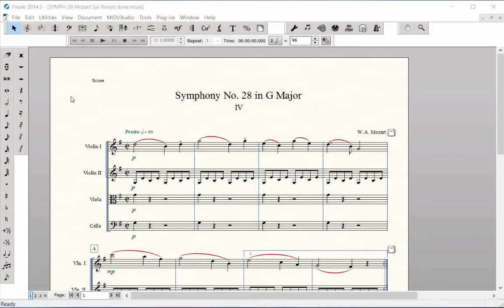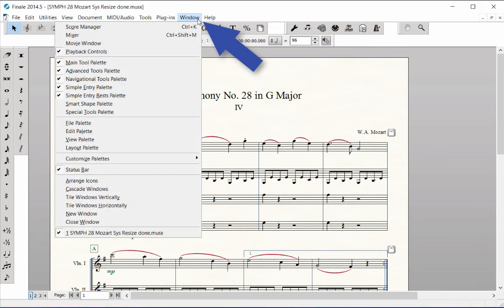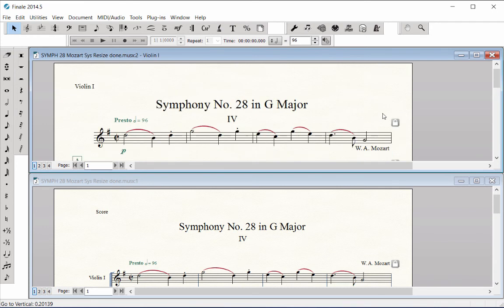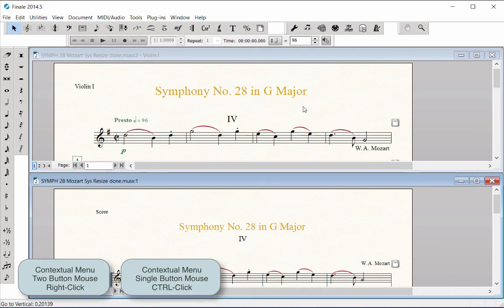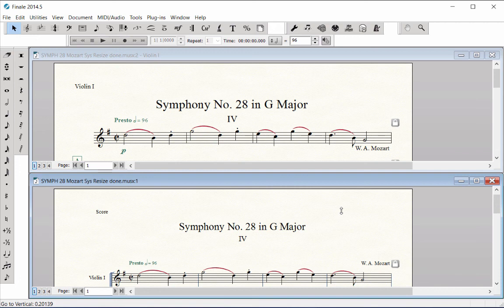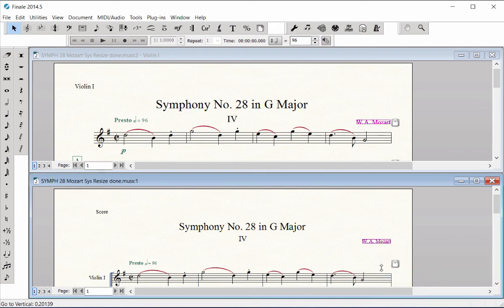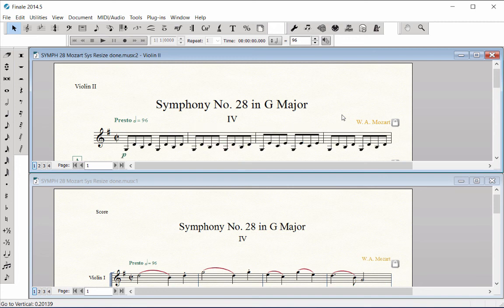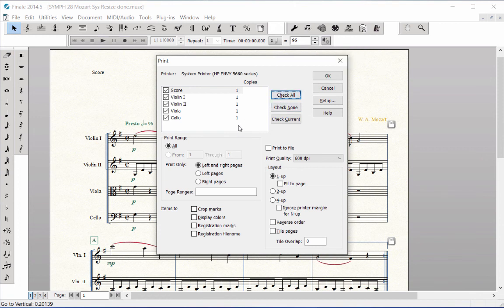Editing Items in Linked Parts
Use "Symphony #28" to update page format for score and parts, adjust printing size and adjust the distance between staves.